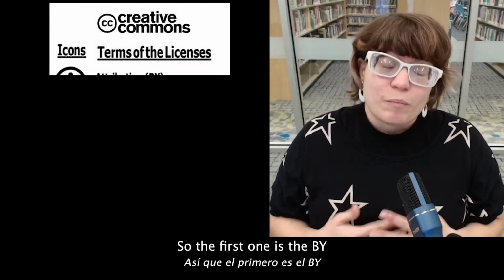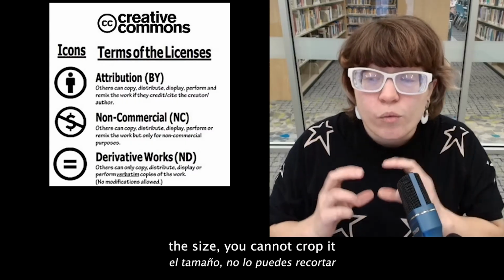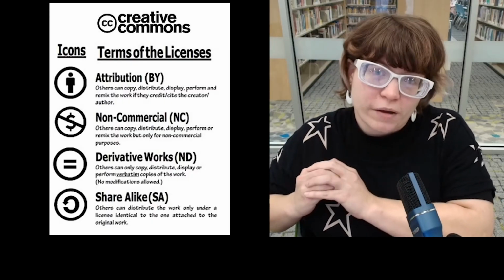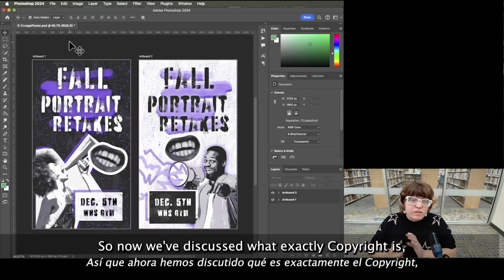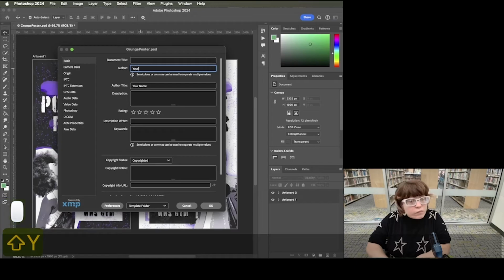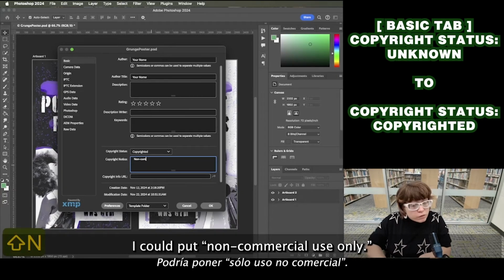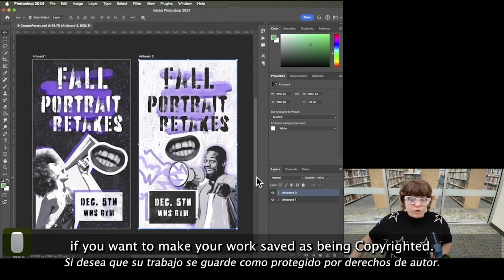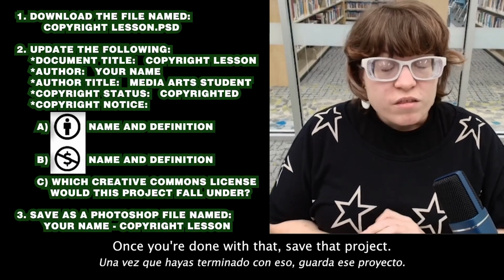Learning Adobe With Ms. L: Photoshop Edition - Copyrighs & Creative Commons Licenses